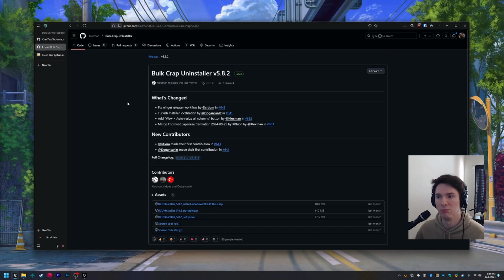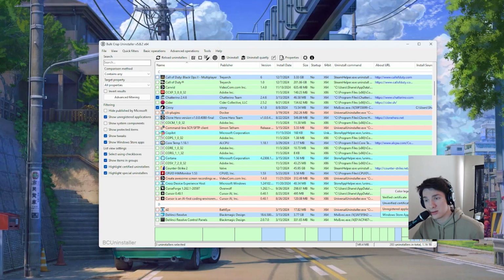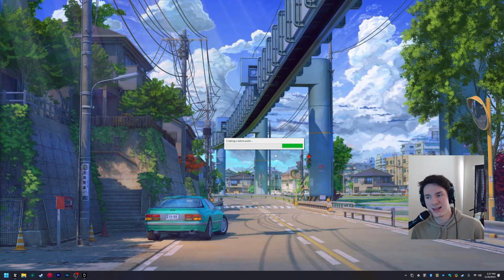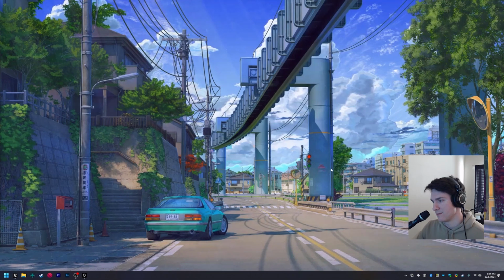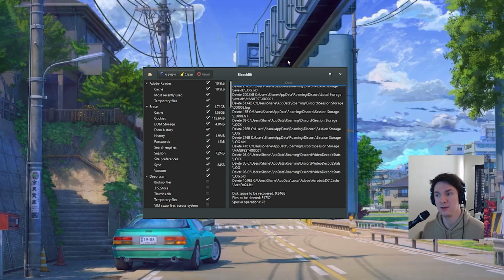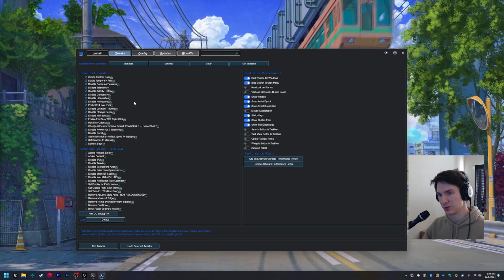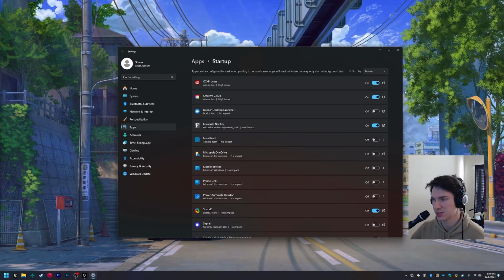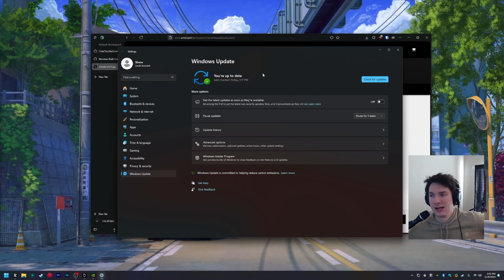How I Clean Up My Old Windows Installs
Hey! In this video I go over some of the things I do to help speed up an old windows install that doesn't involve a complete re-install.

► SOCIAL MEDIA!

- Shane Alexander (ShaneAJM)